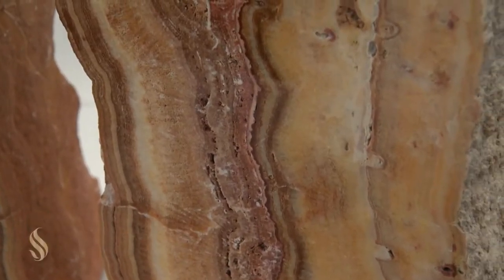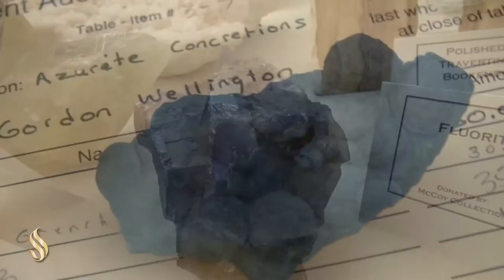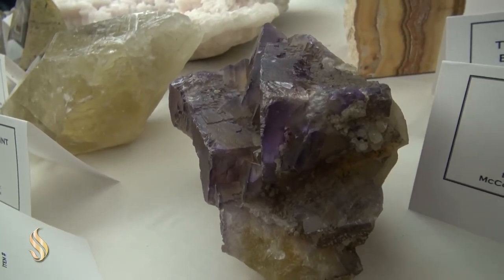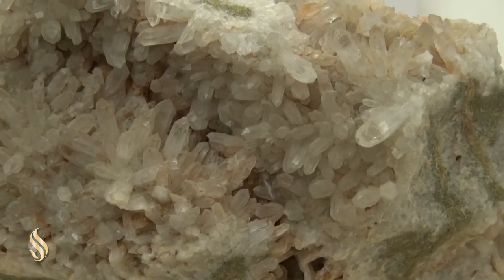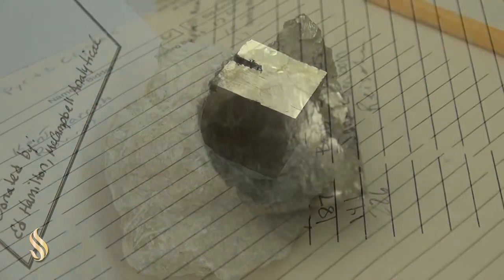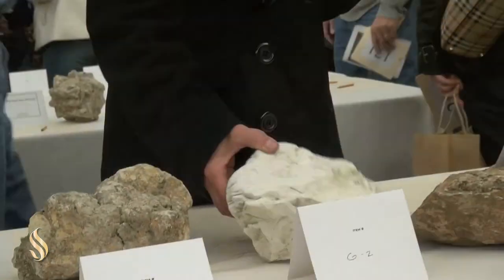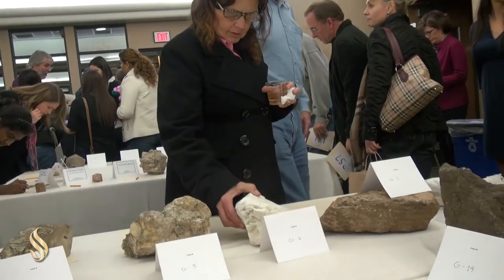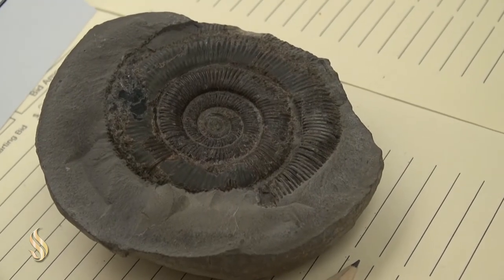10th Annual Rock Auction Raises $12,000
More than 300 geologists, rock hounds, and people just looking for a special gift all filled our Alumni Center last Friday for the 10th annual Rock Auction. Hosted by the Geology Club, the event raised about $12,000 to help fund activities such as field trips and rock boxes that are given to local elementary school.